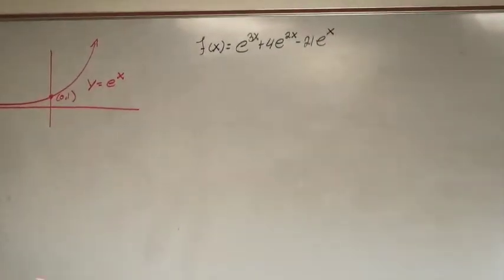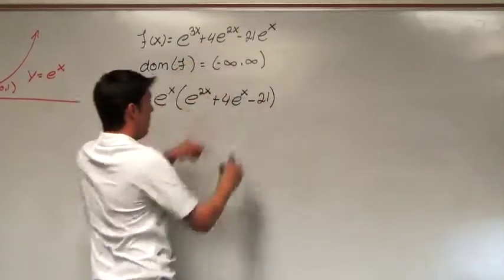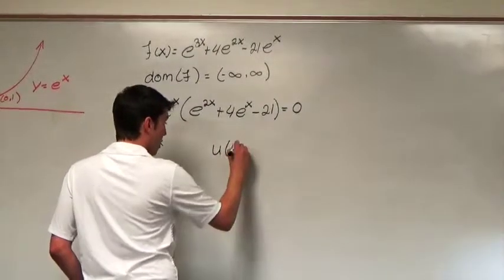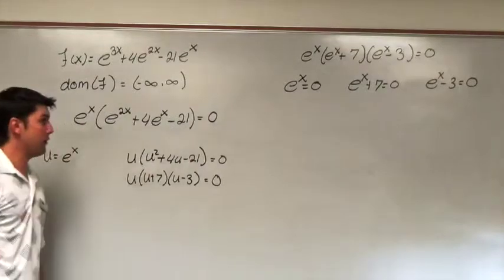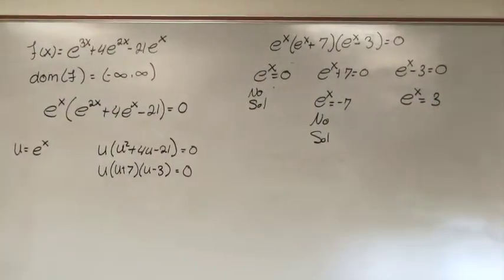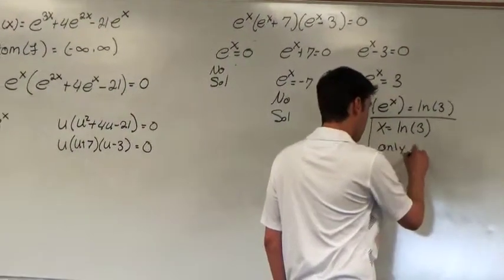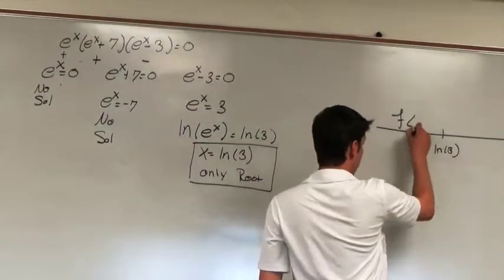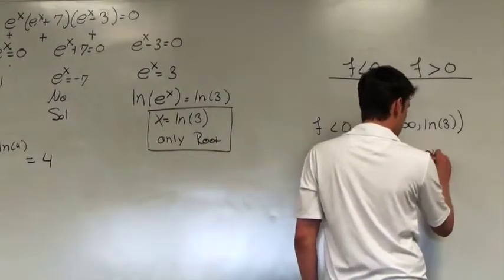Math Lab: F14 MATH 2413 Weekly Review - Week 1 Part 6